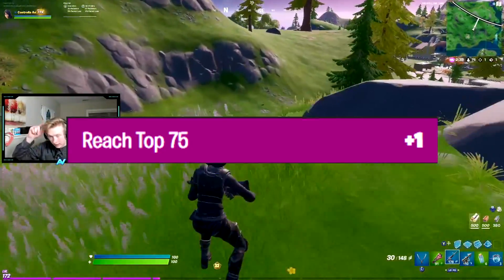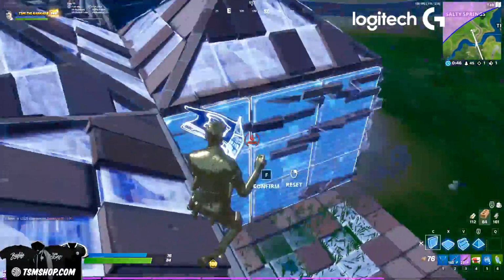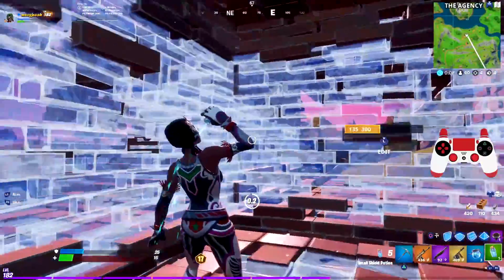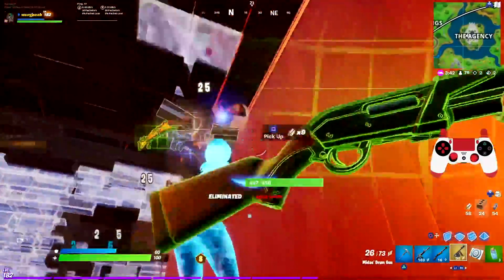How To Do Better In Solo Cash Cups! - Fortnite Battle Royale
In this video, I talk about how to place higher and win Solo Cash Cups in Fortnite Chapter 2 Season 2. Unlike in other seasons, solo cash cups have actually been changed a lot in chapter 2. They now have two different rounds, a completely new and different placement point system, as well as an entirely new format. Where before you had 10 cash cup games to play in 3 hours, you now have 2 hours to play 6 games for the first round open qualifiers, and only the top 100 players make it to the next round. Therefore, fter analyzing the top cash cup players in the world such as NRG MrSavage, UnknownxArmy, Bugha, Khanada, WavyJacob, EpikWhale, Kiryache and many more pros, I've compiled a bunch of tips and tricks to help you guys perform better in cash cups. These tips include tricks to stop tilting and improve your mentality, how to play around the new format to get more points and make money, and how to practice for the solo cash cups each week. So, if you guys are looking for an extremely useful and helpful guide to place higher and do better in Solo Cash Cups, then this video is definitely for you. On top of that, this video will help you improve, make you a better player, and help you win more Cash Cup matches and tournaments in Fortnite Battle Royale Chapter 2 Season 2.

If you want to support me, use creator code "Jerian" in the item shop! When you use my Creator Code or Link on the Epic Games Store, I receive money from those purchases.

Song: Chill Piano Type Trap Beat "Monaco" by OZSOUND

My Fortnite Settings:
All Low Settings + No Colorblind Mode

My Peripherals:
Mouse: FinalMouse Ninja Air58 (Cherry Blossom Red)
Mousepad: Zowie Divina G-SR-SE (Deep Blue)
Keyboard: Apex Pro TKL (OmniPoint Switches | Actuation: 1)
Headset: HyperX Cloud Alphas
Monitor: Dell Alienware AW2518H 25” 240Hz + ViewSonic XG2402 24" 144Hz
Bungee: Glorious Mouse Bungee (White)
Mic: Sennheiser e835
Cam: Logitech c920 Webcam (HD 720p)

My Computer (PC) Specs:
CPU: Intel Core i7-8700
GPU: GeForce GTX 1070Ti
RAM: 16 GB Gskill NT Series
Motherboard: MSI B360I Gaming Pro AC Mini-ITX
Cooler: Cooler Master 212 Hyper Evo
Power Supply: EVGA 80 Plus Bronze 500W
1 x Western Digital 1 TB Hard Drive